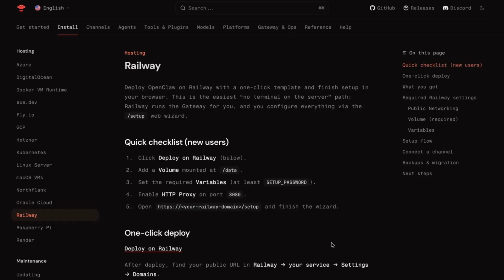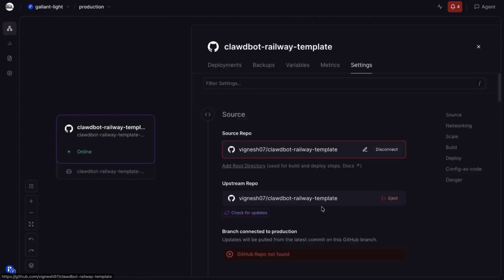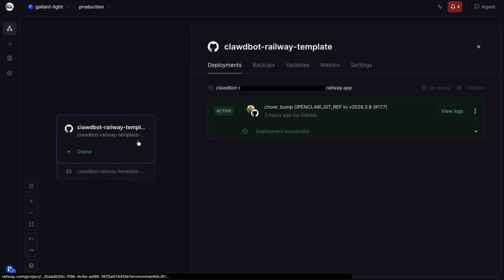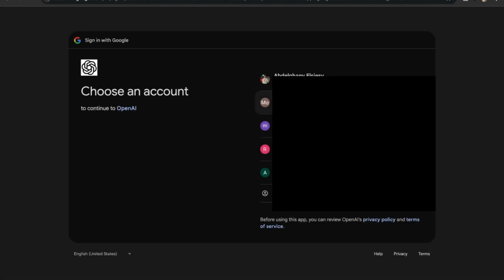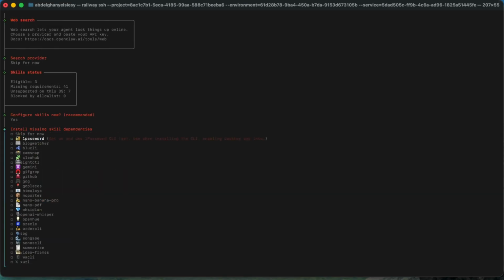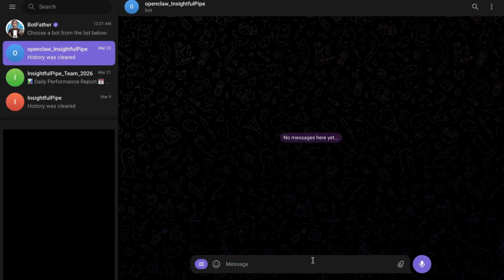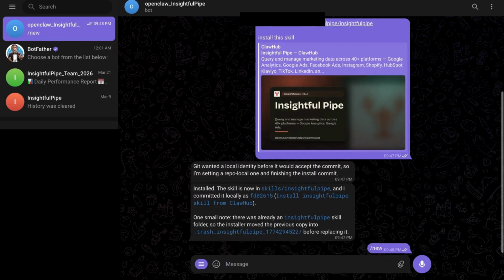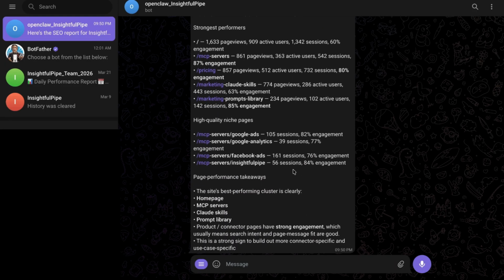Make Your SEO Reports Land in Telegram Automatically (OpenClaw + Railway)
How your AI agent pulls Telegram data through the InsightfulPipe CLI: install it once, sign in, then ask for the report in plain English.

Want automated SEO reports from GA4 and Search Console delivered straight to Telegram? ⚡

This tutorial shows how to deploy OpenClaw on Railway, connect it to InsightfulPipe, and automate your entire SEO reporting workflow through a Telegram bot — from deployment to real-time reports.

🧩 In this video you'll learn:
✅ Deploy OpenClaw on Railway with the correct port configuration
✅ Set up OpenClaw via web UI or terminal (SSH onboarding)
✅ Authenticate with OpenAI Codex using your ChatGPT account
✅ Create & connect a Telegram bot with BotFather
✅ Install the InsightfulPipe CLI & generate an API key
✅ Configure environment variables in Railway
✅ Connect Telegram & install the InsightfulPipe skill from ClawHub
✅ Pull live data from Google Analytics 4 & Google Search Console
✅ Generate and receive SEO performance reports directly in Telegram

⚙️ What this setup does:
✅ Automates SEO reporting end to end
✅ Pulls real-time data from GA4 + Search Console
✅ Sends insights straight to Telegram
✅ Removes manual reporting workflows for good

👥 Perfect for:
- SEO specialists
- Marketing agencies
- Automation builders
- Developers
- Founders tracking performance

🔧 Tools used:
OpenClaw • Railway • InsightfulPipe • Google Analytics 4 • Google Search Console • Telegram • ClawHub

How it works:
1. Install the CLI: npm install -g insightfulpipe
2. Sign in with your InsightfulPipe account: insightfulpipe auth
3. Connect your Telegram account in InsightfulPipe.
4. Ask your AI agent for the report. It looks up the action with insightfulpipe helper and runs insightfulpipe query for you.

The InsightfulPipe CLI is included in every plan together with the MCP servers.